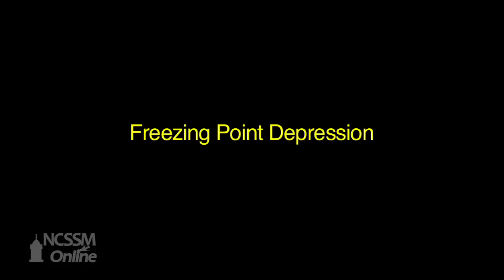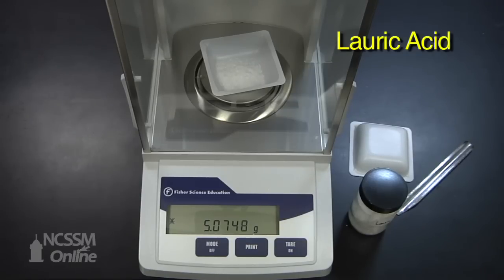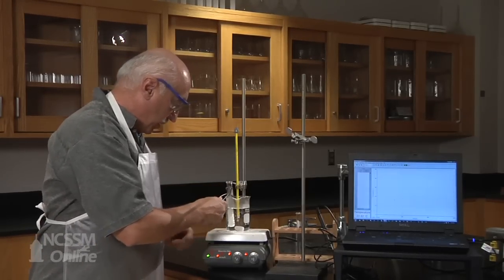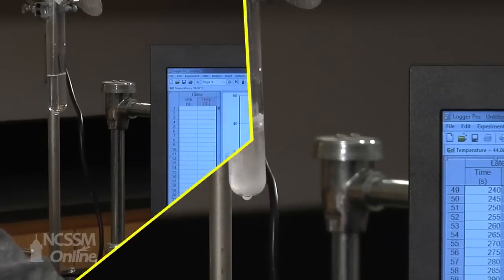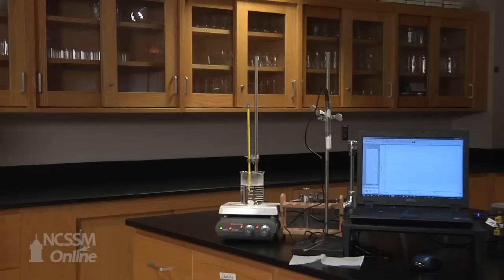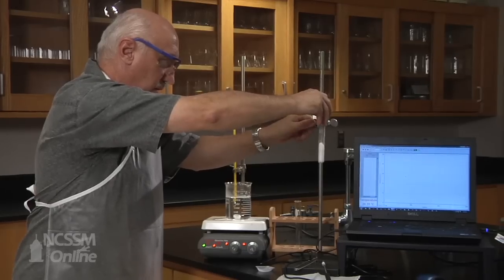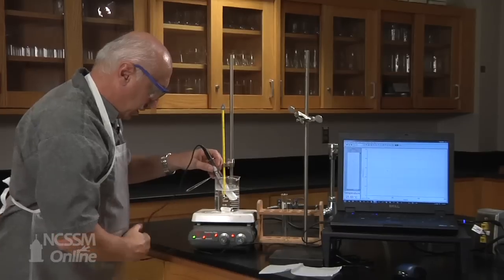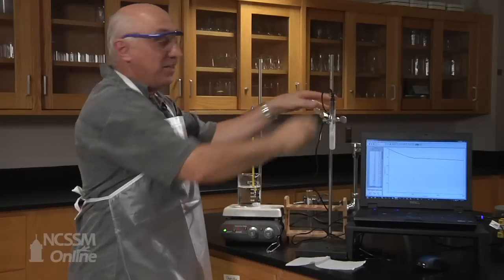Freezing Point Depression (HD)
Part of North Carolina School of Science and Mathematics Online collection: This video deals with the colligative properties and molar mass of an unknown.